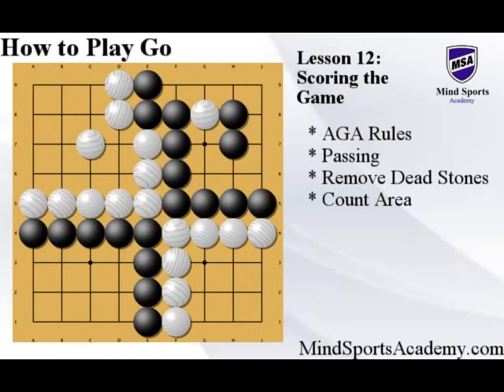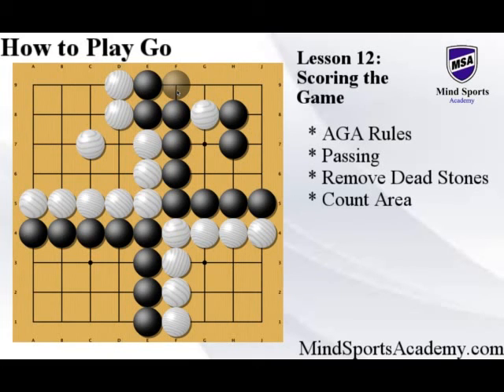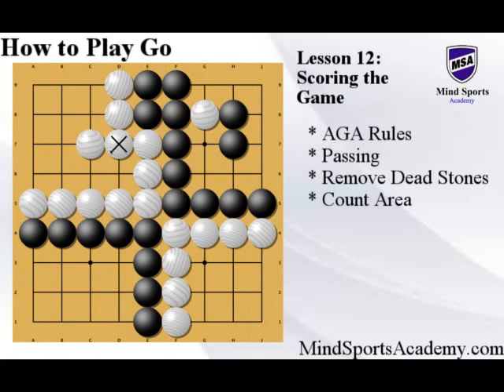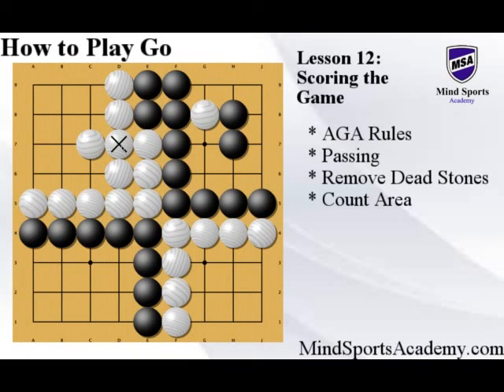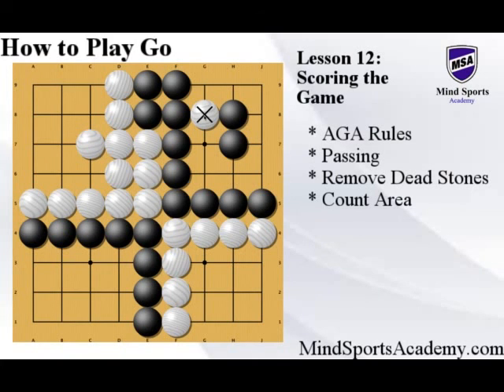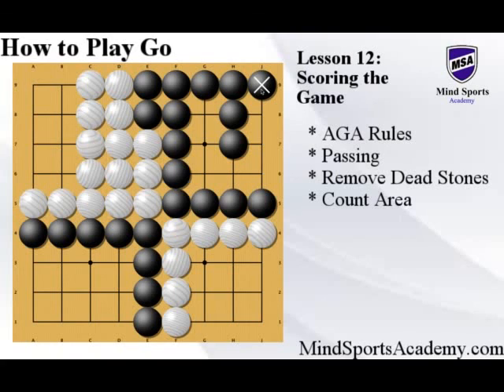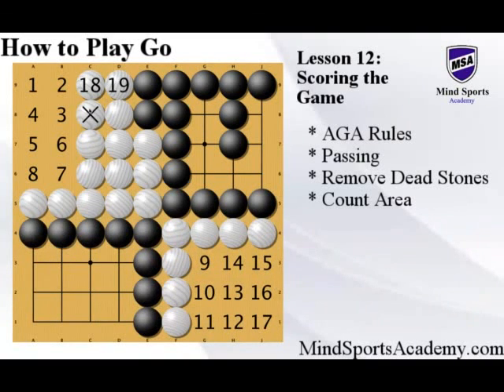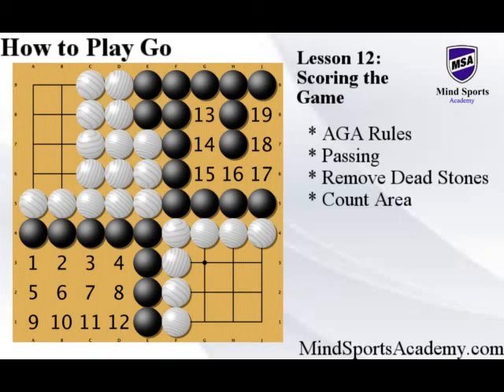How to Score the Game - How to Play Go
In this video we will learn how to finish and score the game. I will break this down step by step for beginners to be able finish their first Go game.